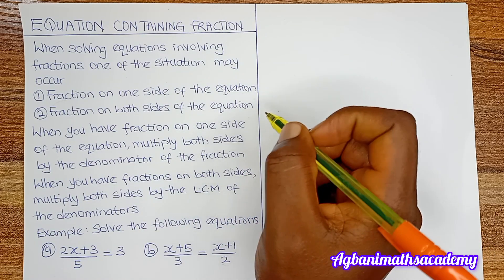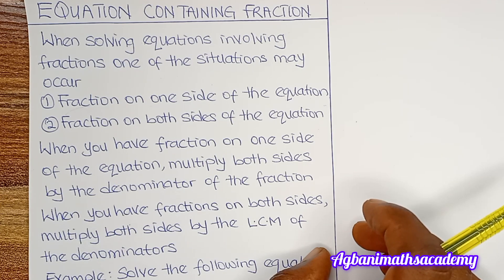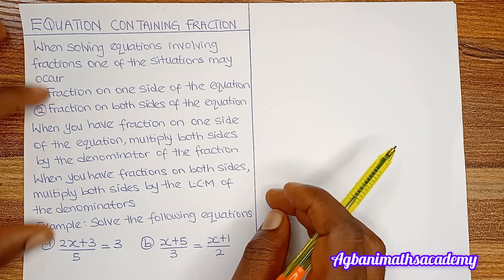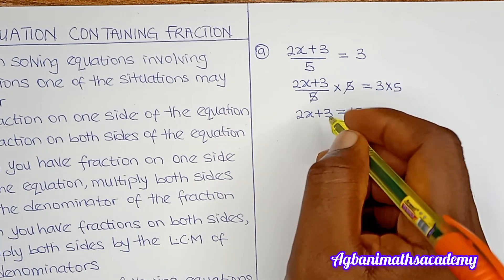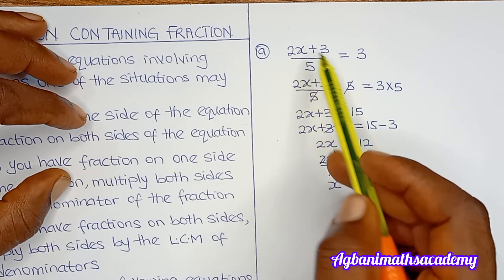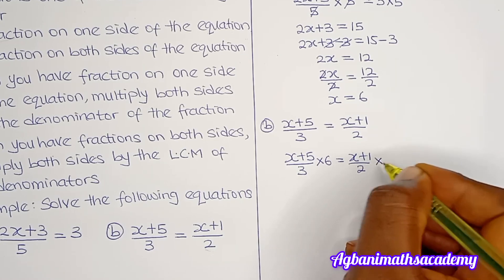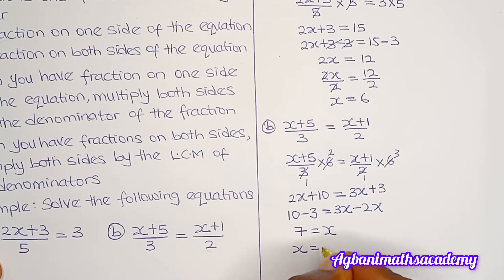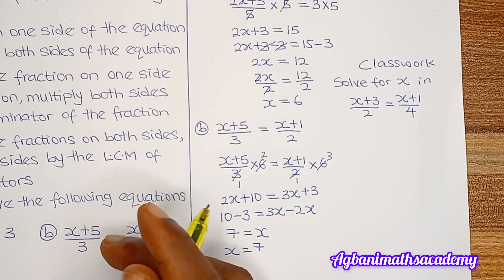HOW TO SOLVE EQUATIONS CONTAINING FRACTIONS